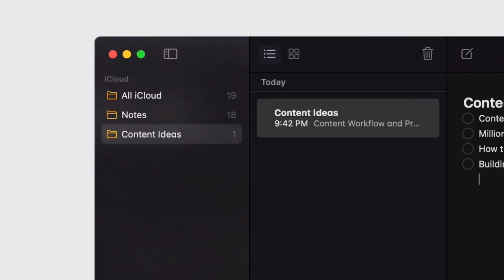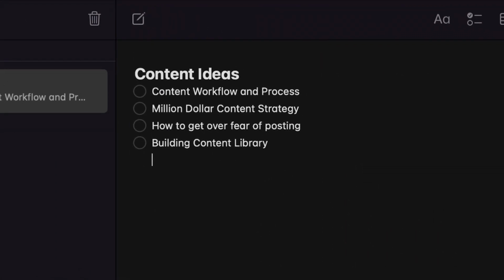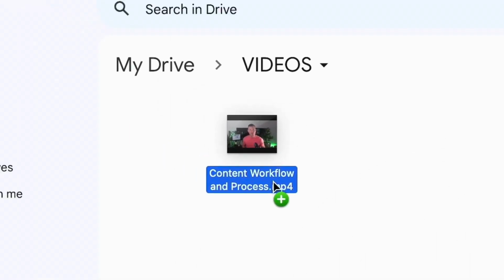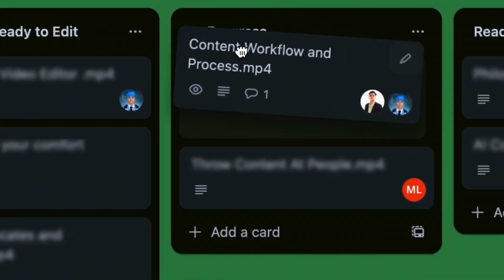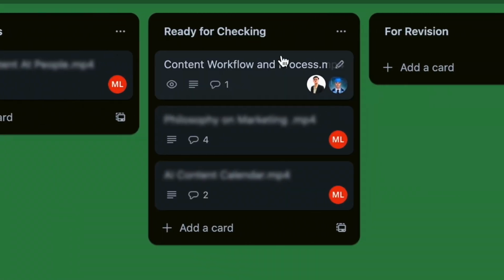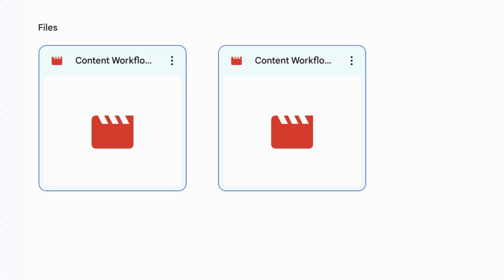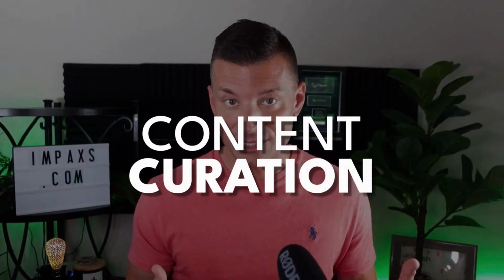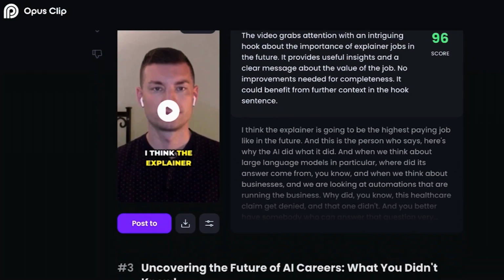Put your content creation process on AUTOPILOT!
If you've been struggling to stay consistent with your video content, or maybe you're just getting started, this workflow will be a game changer for you!

Having created video content for years now, on multiple different platforms, I can honestly say that having a solid content workflow and automation is the difference between being very consistent and wildly inconsistent!

I break this down step by step, so let's get into it!

🎥 Pre-Content Creation Setup
We're starting with the foundation: how to get from the decision to create videos to hitting the record button in as little time as possible. Efficient setup is key, and we've got tips on equipment and quick-start processes that'll minimize any unnecessary delays. (All in this video!)

Not sure what equipment to get: Check this video out!

📝 Planning and Content Ideation
Discover the three main sources for our content ideas: our customers, trends/news, and even fellow creators. Learn how to quickly capture ideas and organize them efficiently. Plus, we dive into research techniques to tap into industry trends and address what's relevant.

🎬 Creating the Actual Content
Building a content machine involves two critical components: repurposing and batch recording. We'll explain how these strategies allow us to create a week's worth of content in just a single session, ensuring we're always ahead of the curve.

🎞️ Post-Production Process
Ever wonder how to handle raw video files, curate content, and collaborate with editors? Our post-production process demystifies these steps and shows you how to use tools like Frame.io, and AI powered video tools like Opus Clip, and Descript for seamless content curation and editing.

📢 Content Distribution and Posting
This is where your content truly takes flight. Learn how to schedule posts and stay ahead of the game, ensuring consistent delivery across multiple platforms. And if you're curious about expanding your content's reach, check out our video on boosting distribution strategies. 👇

🔥 Get Involved!
We're all about helping you create standout video content that resonates with your audience. We're here to guide you toward becoming the number one brand in your industry!

Thank you for joining us on this deep dive into our content workflow and automation. Until next time, keep creating amazing content that captivates your audience! 🎉